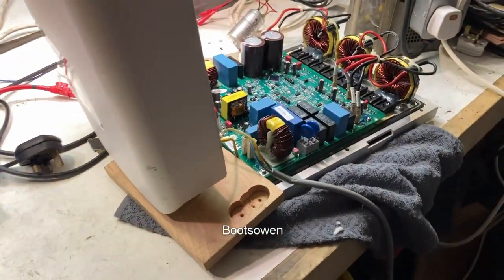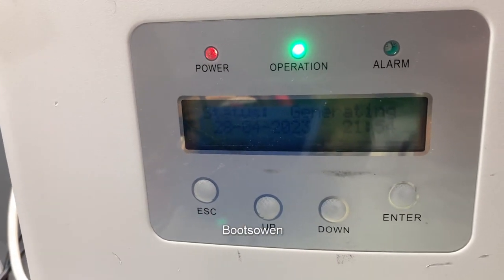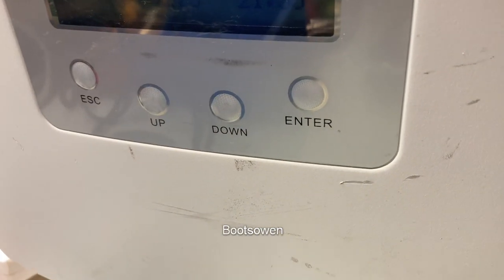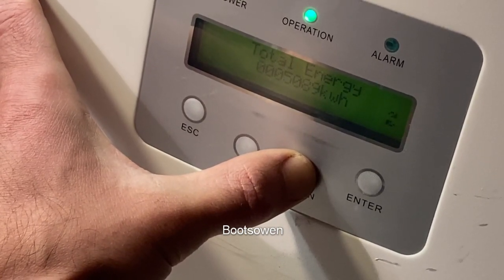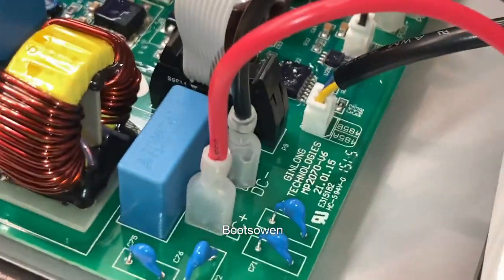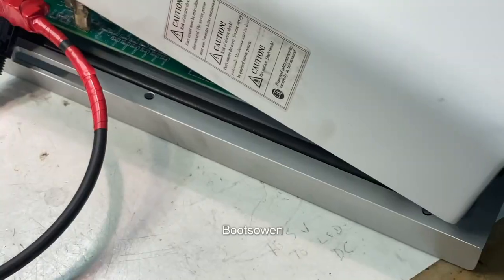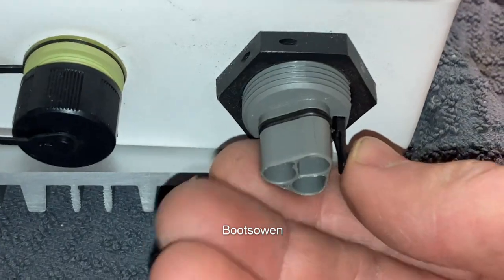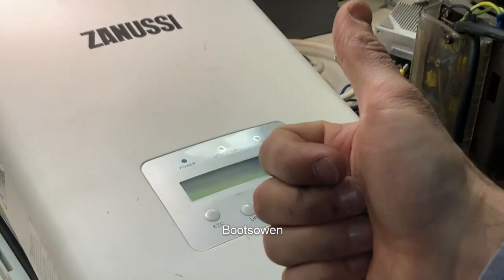Zanussi Zan-mini-200 grid tie solar inverter bench test (looks like a Ginlong Solis)